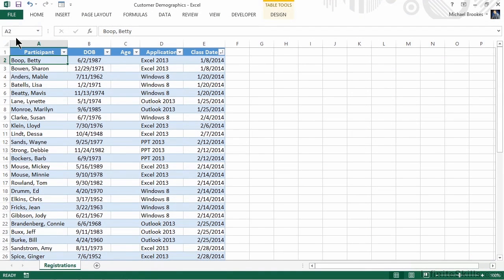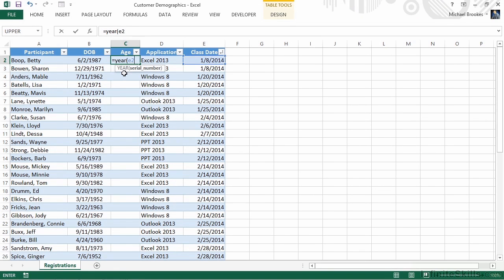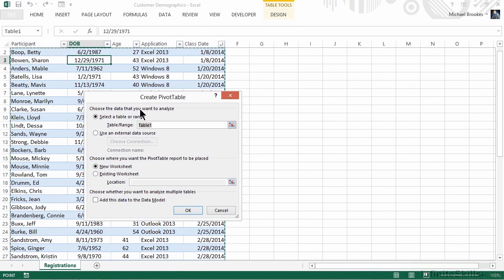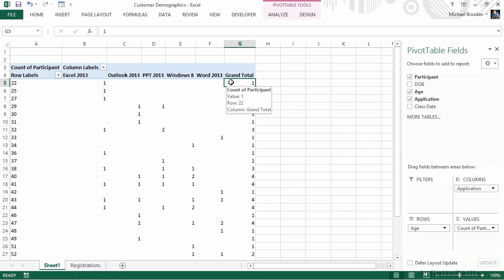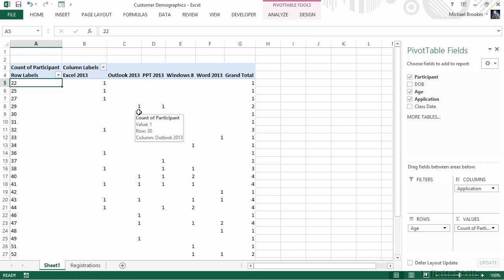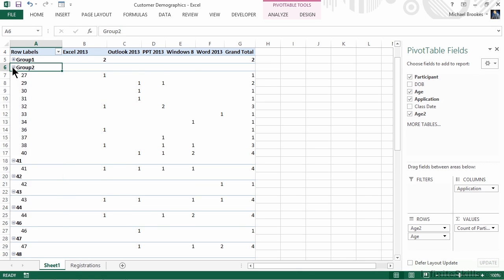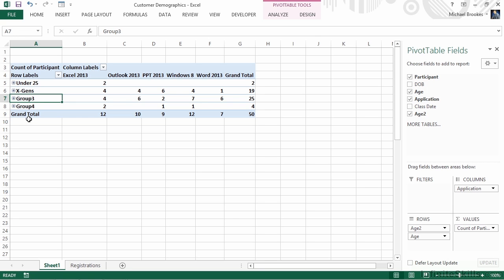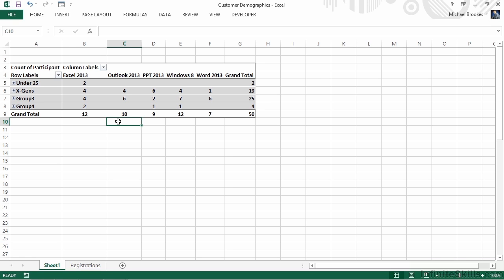Microsoft Excel for Business Tutorial | Analyzing Demographics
Want all of our free Microsoft training videos? Visit our Learning Library, which features all of our training courses and tutorials

For more free Microsoft tutorials please visit our main website.